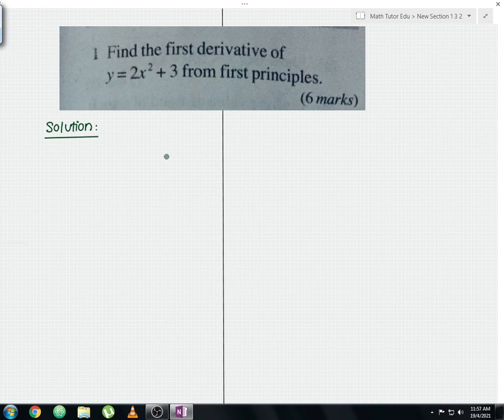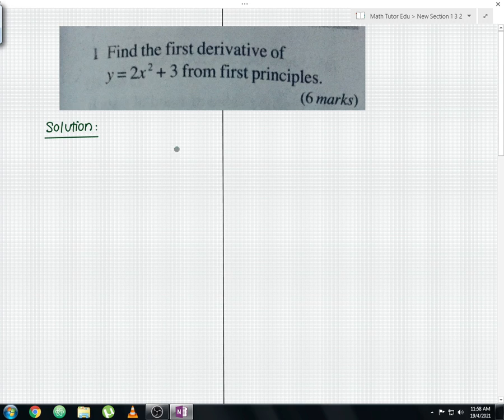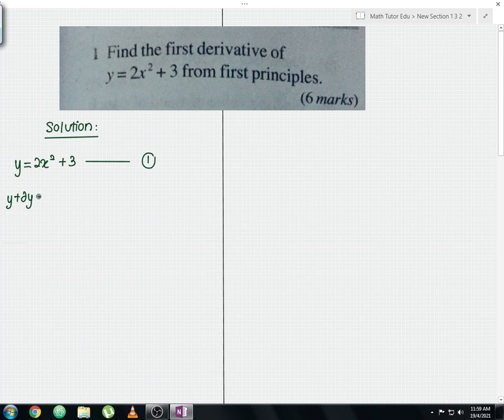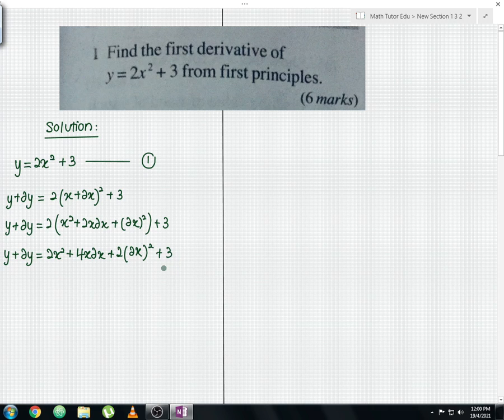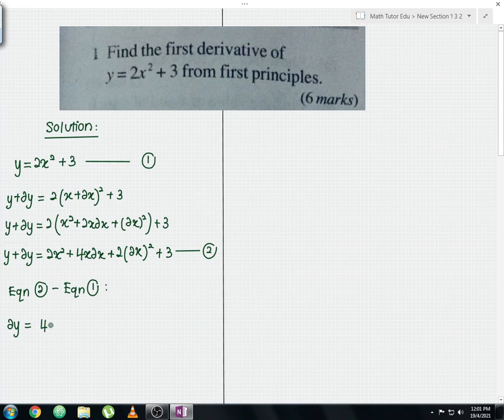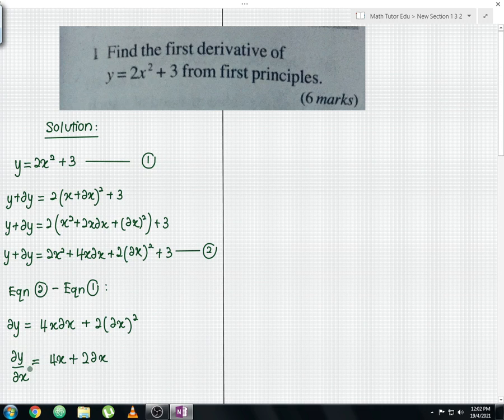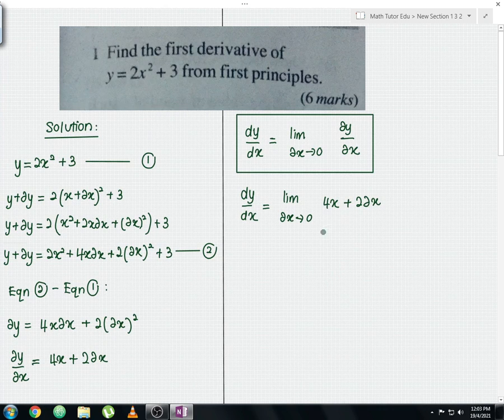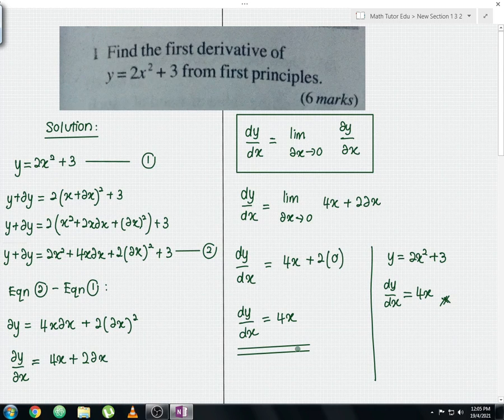Add Maths KSSM Differentiation - Long Question Example 2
This video shows the clear explanation of  add maths from KSSM syllabus differentiation long question example 2 from Math Tutor Edu. From now onwards, you guys can expect more add maths question in KSSM syllabus. Any doubts or feedback feel free to put down in the comment section below.

0:00 Introduction
0:22 Add Maths KSSM Differentiation Example 2 (Question)
0:46 Add Maths KSSM Differentiation Example 2 (Solution)

I hope this add maths exercise video is useful to you.